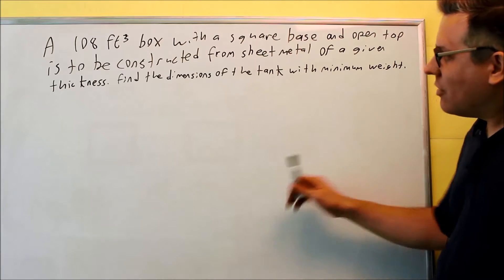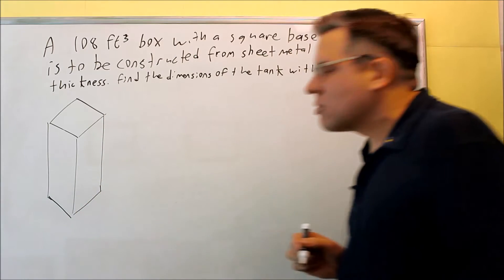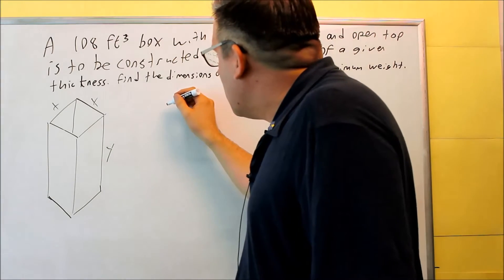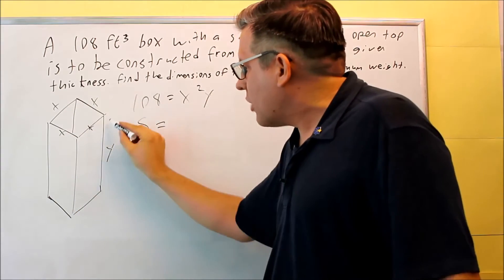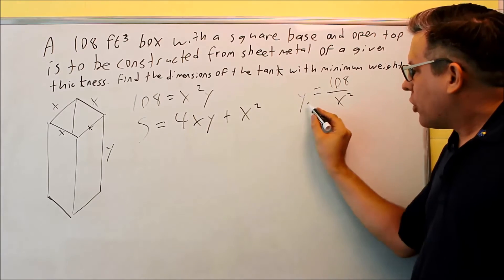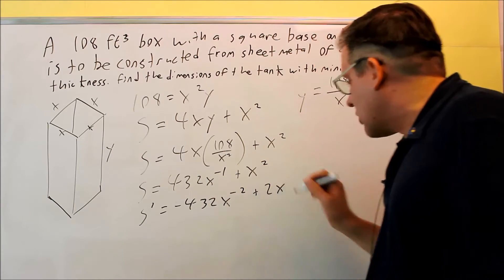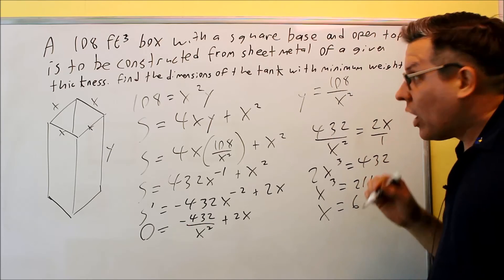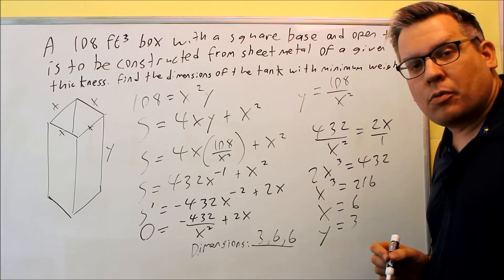Calculus Optimization Problems: Minimum Weight of Open Box Square Base